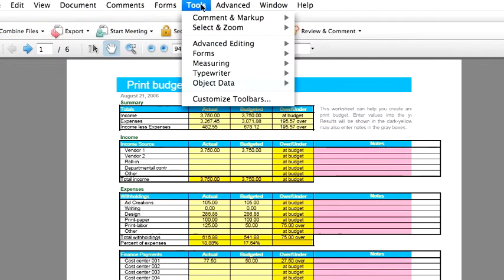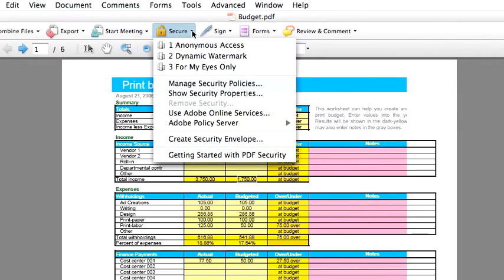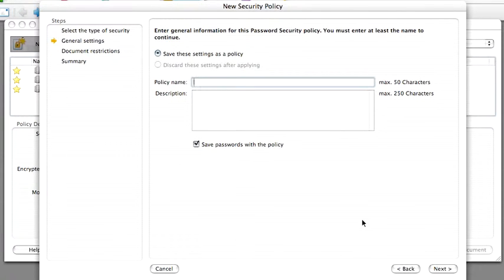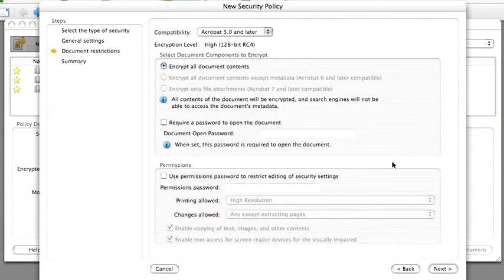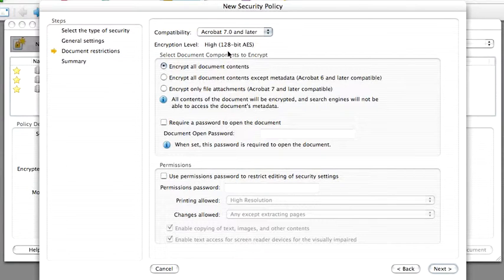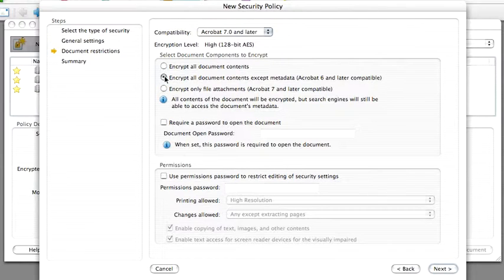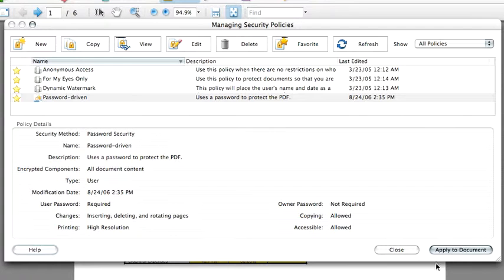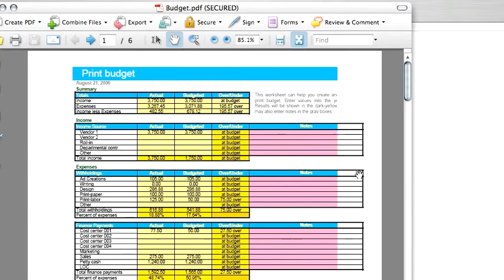TAC8QT P1 L13 T01